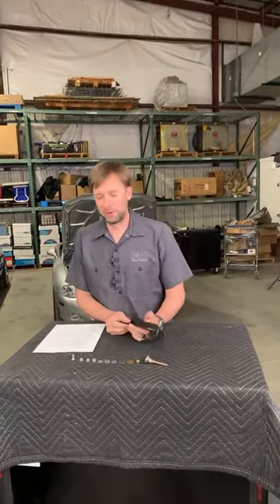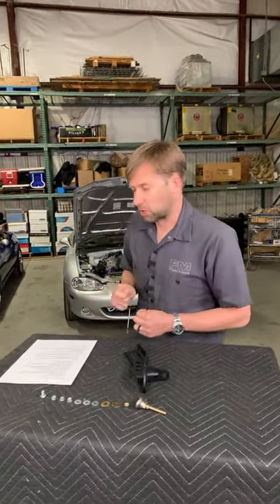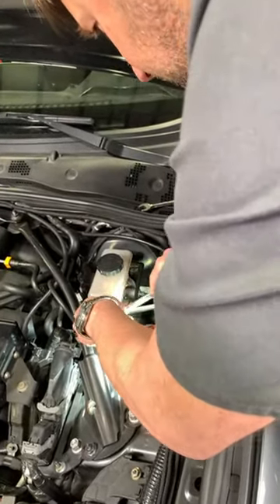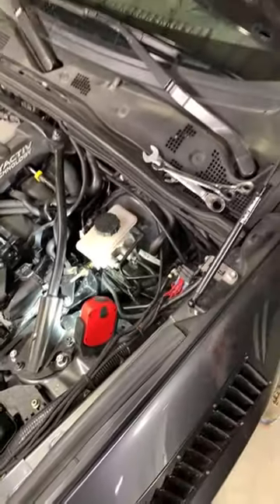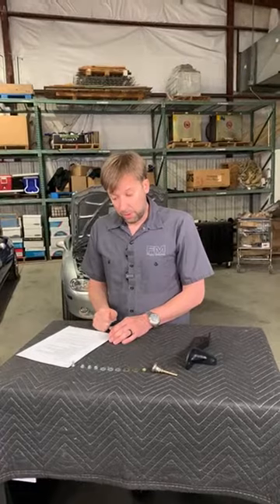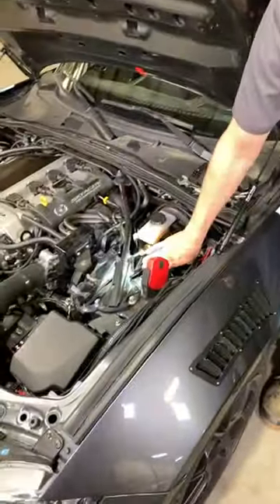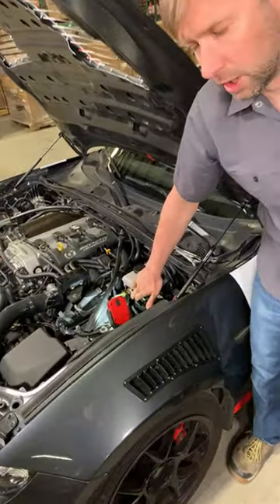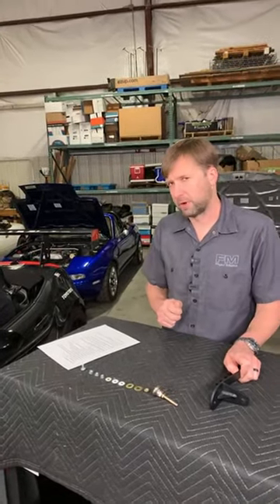New Part! ND Miata Brake Master Cylinder Brace - FM Live 4-18-24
Did you know, the firewall on a Miata will actually deform under hard braking, allowing the brake pedal, booster and master cylinder to move? Yes, even on an ND Miata!

This week on FM Live, Brandon shows off our new Brake Master Cylinder Brace from Paco Motorsport, specifically for ND Miatas. It’s an easy way to eliminate the movement in the system, making your braking feel more precise, with less pedal travel.

Have a question for Brandon about our new BMCB? Leave it here and we’ll try to answer it in this week’s video!

This Live Stream will be vertical. We will post a 4K Widescreen version after the live event finishes.